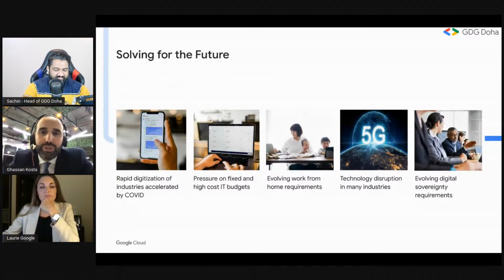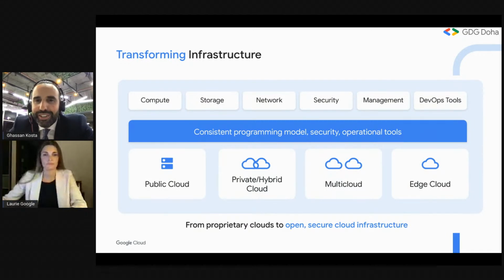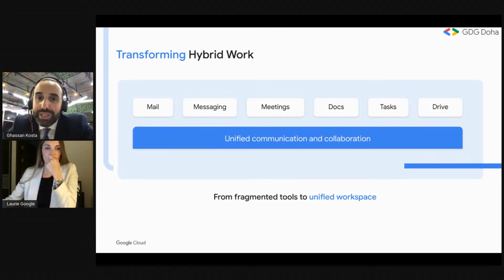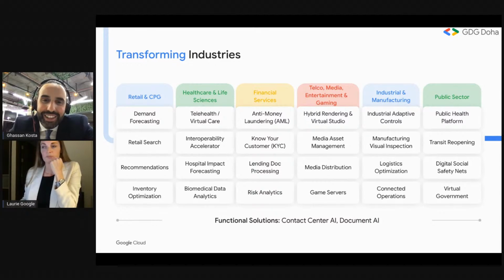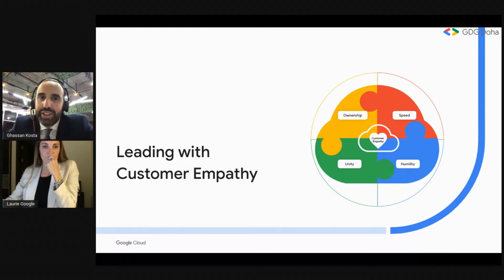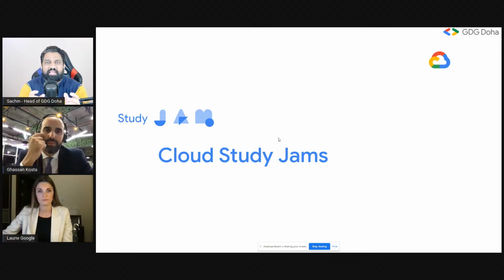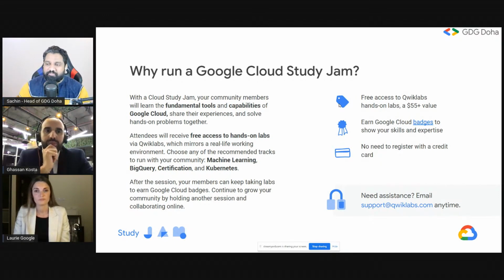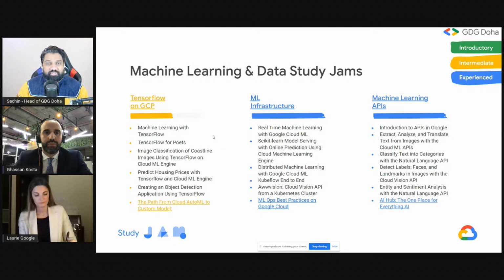Introduction to Google Cloud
Learn about the basic fundamentals of Google Cloud. Also, hear about the latest announcements and opportunities from Ghassan Kosta - GM at Google Cloud Qatar. Don't miss out on your opportunity to learn, interact, discuss directly with the experts.